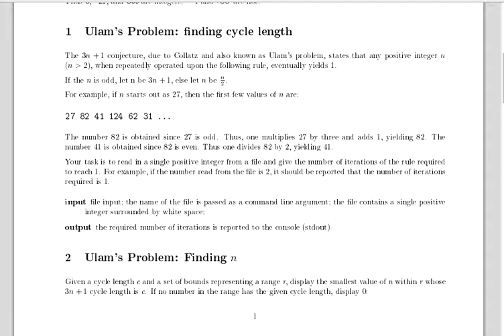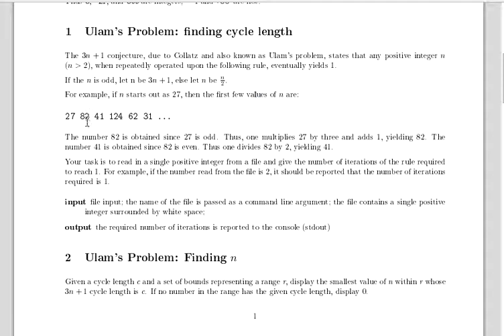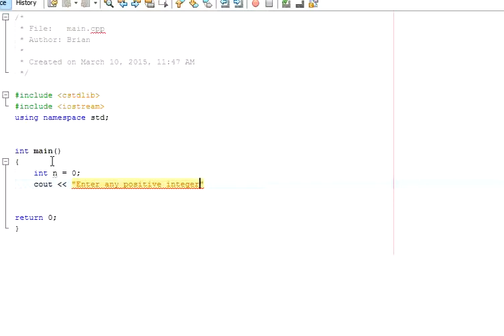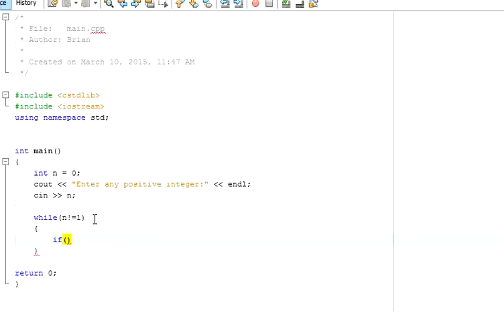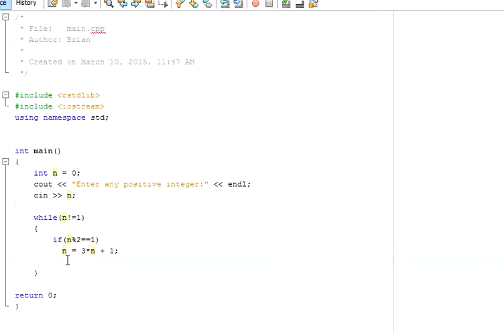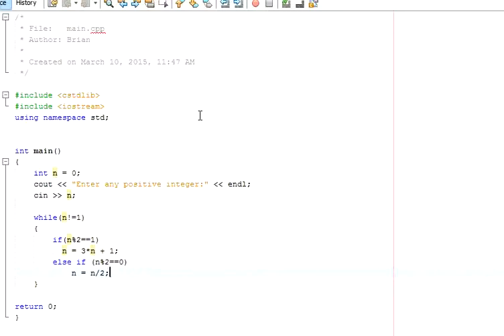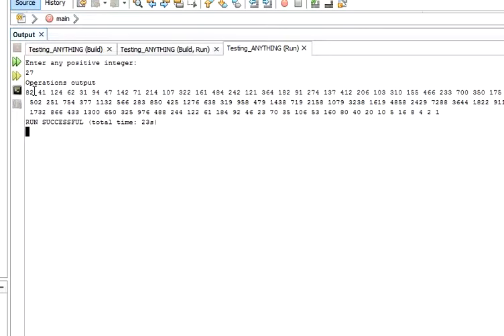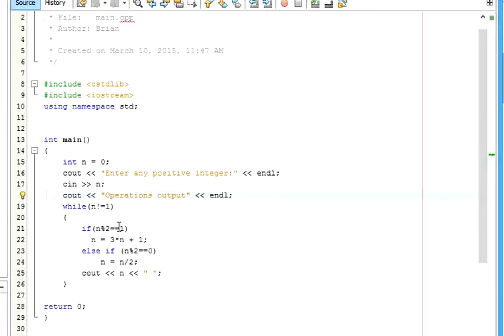Ulan's Problem C++ while Loop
If you enter an integer that is positive it will eventually yield a 1 after the following operations:
if odd, multiply your integer by 3 and add one.
else divide your integer by 2.